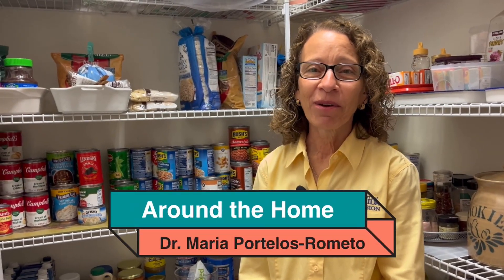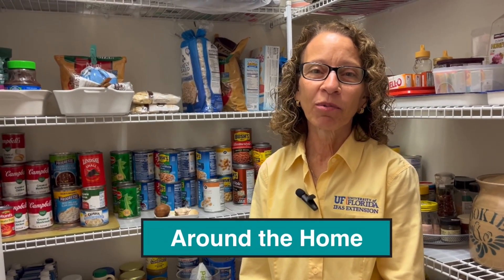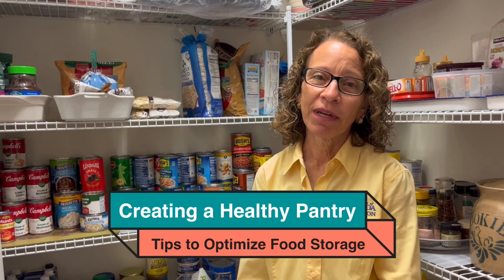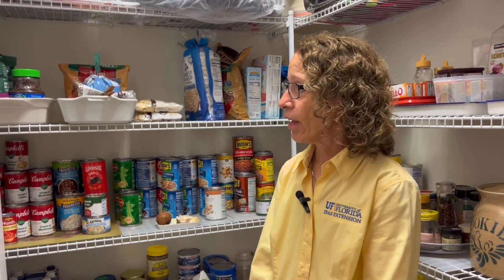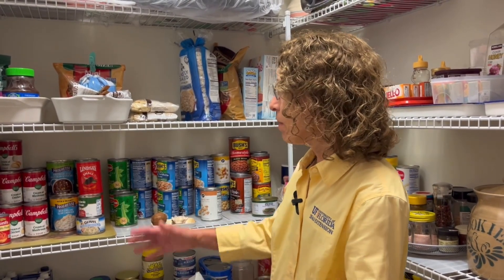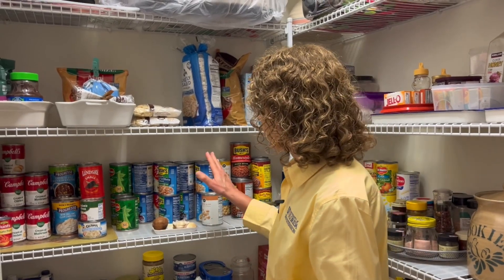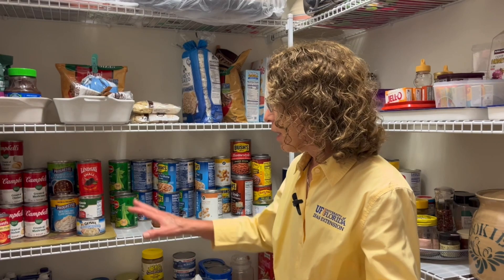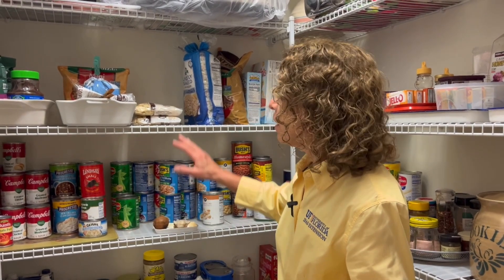Around the Home:HealthyPantry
Tips for a healthy, well-organized pantry